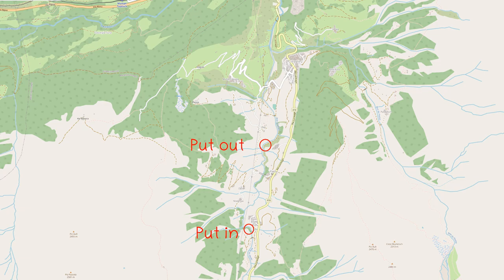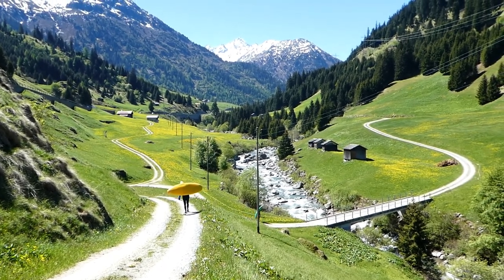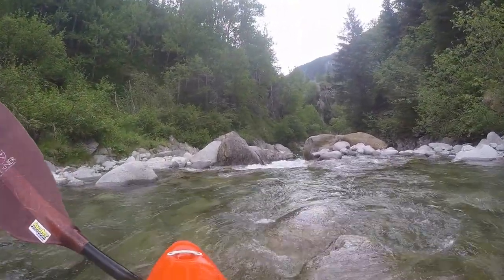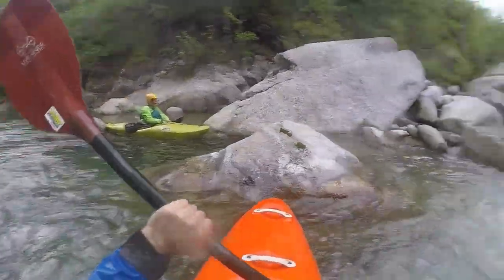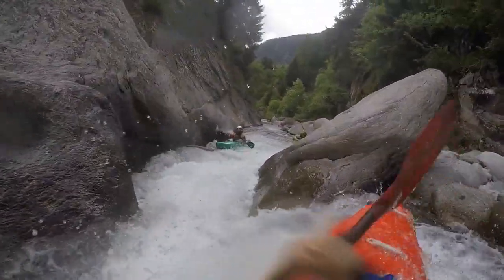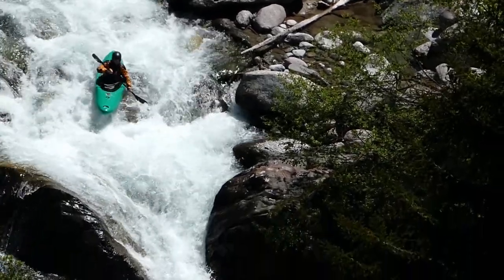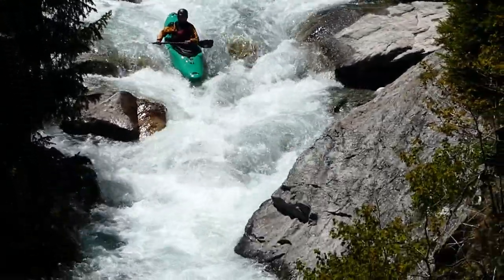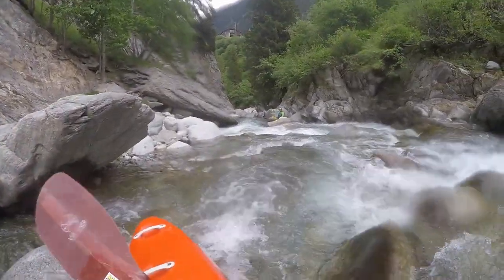Medelser Rhine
This episode of my Swiss riverguide I present the standard section of the Medelser Rhine a right contributary to the Vorderrhine.

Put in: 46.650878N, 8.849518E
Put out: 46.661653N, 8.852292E